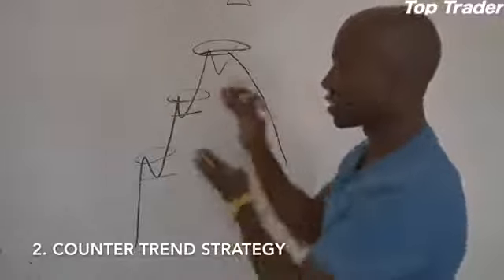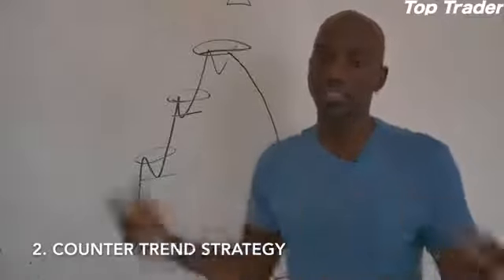August 14, 2019